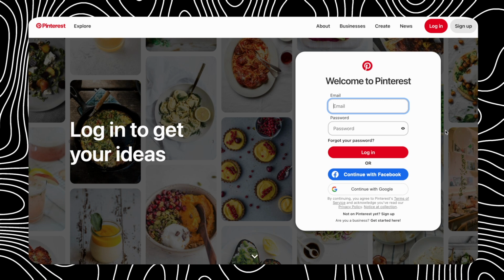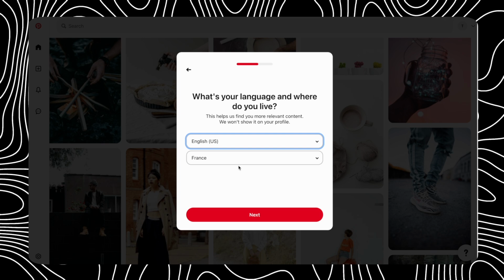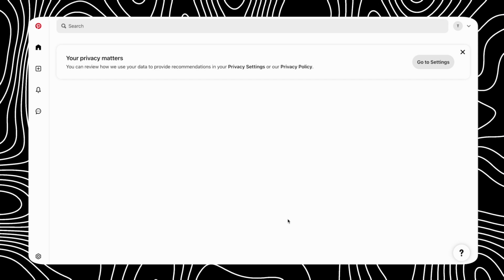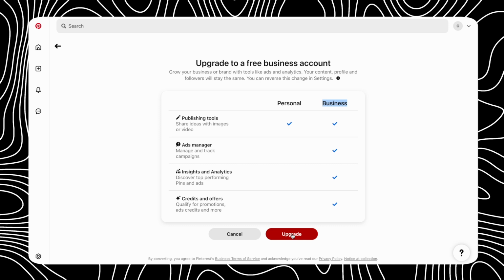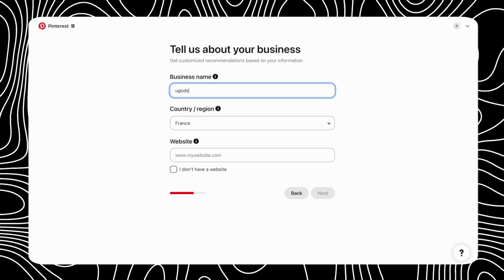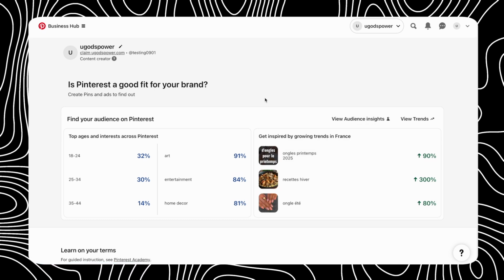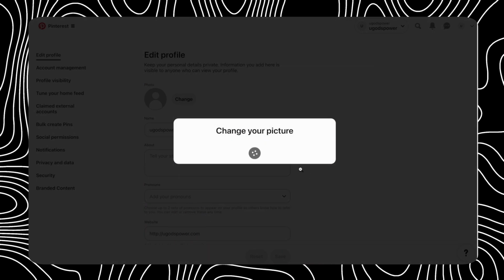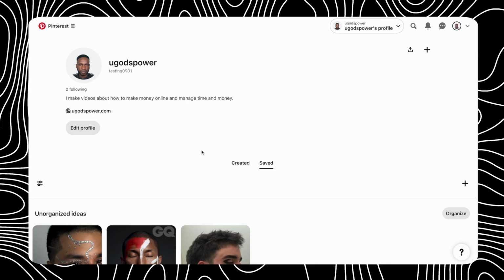How To Create A Pinterest Business Account: Sign Up For Pinterest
Learn how to create a Pinterest business account in this step-by-step tutorial. Sign up for Pinterest and start growing your business online today!